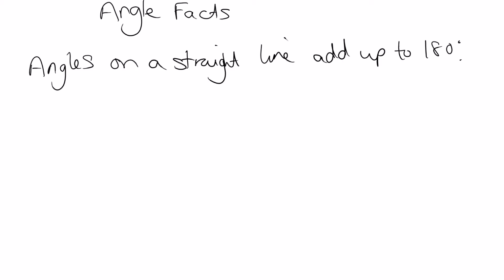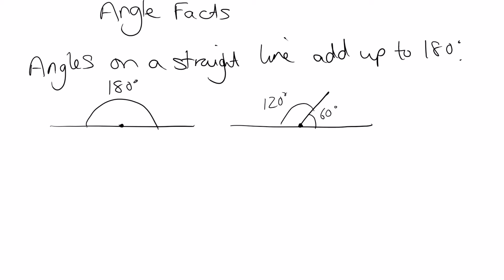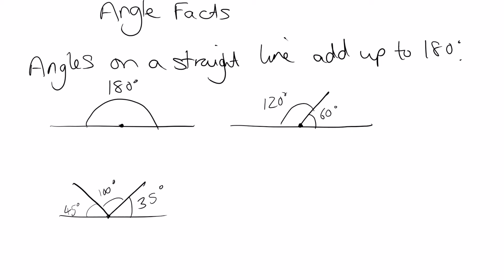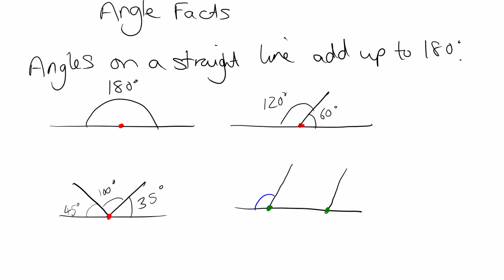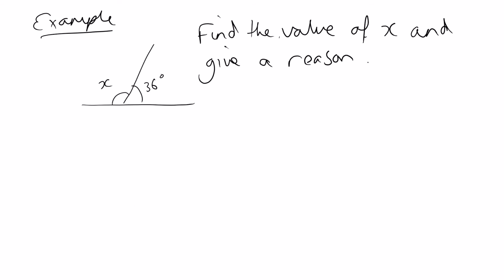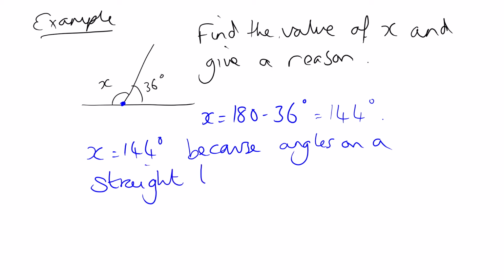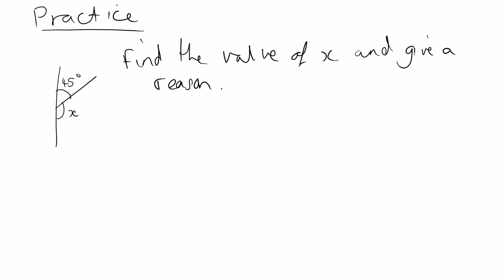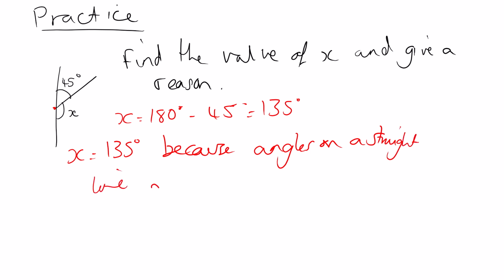Angle Facts: Angles on a straight line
How to use the facts of angles on a straight line to find missing angles.